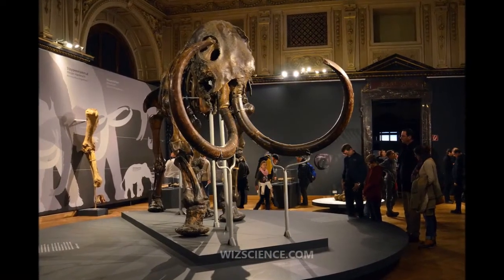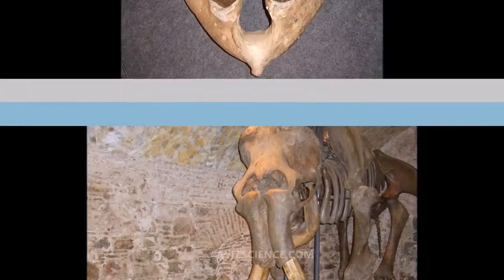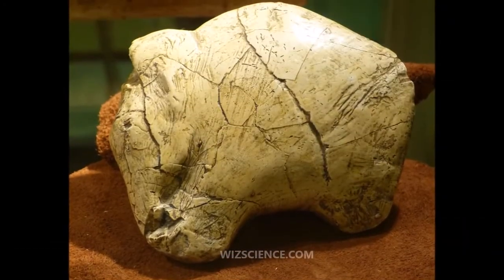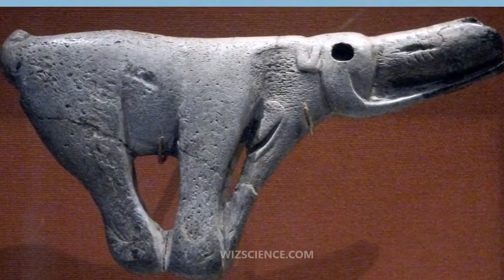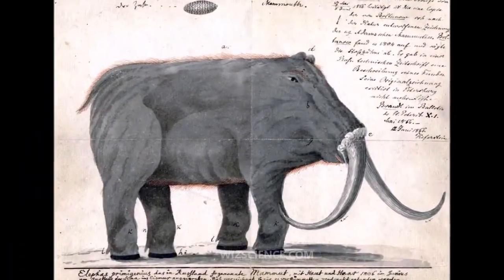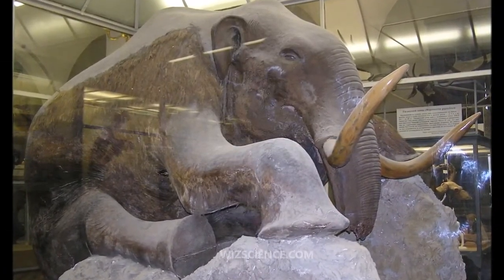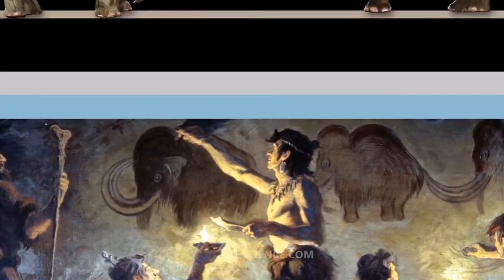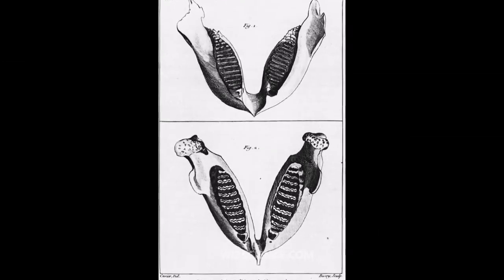Woolly Mammoth - Video Learning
The "woolly mammoth"   was a species of mammoth that lived during the Pleistocene epoch, and was one of the last in a line of mammoth species, beginning with "Mammuthus subplanifrons" in the early Pliocene.